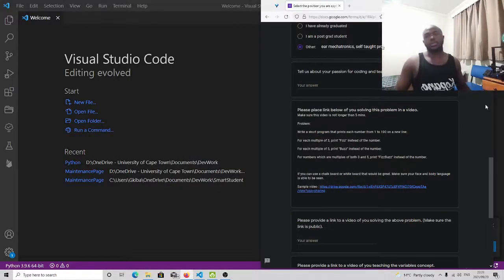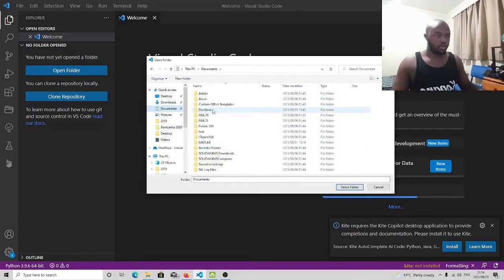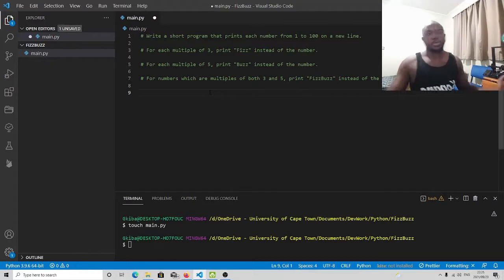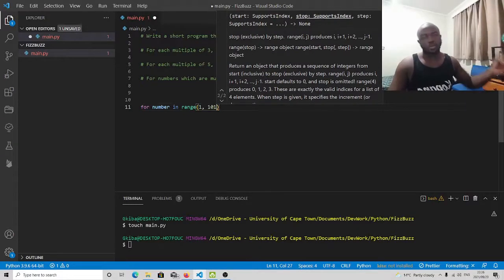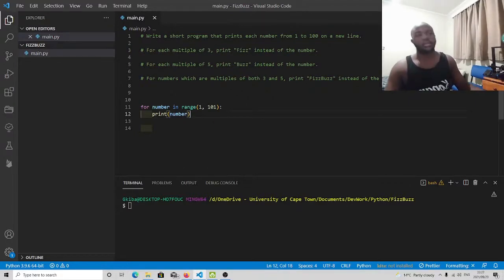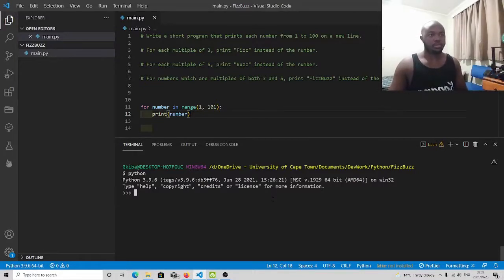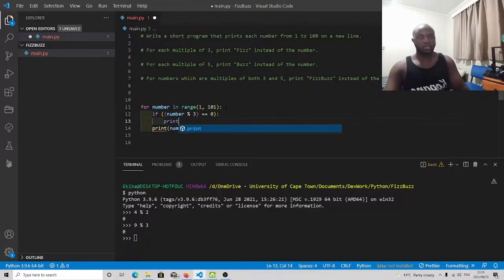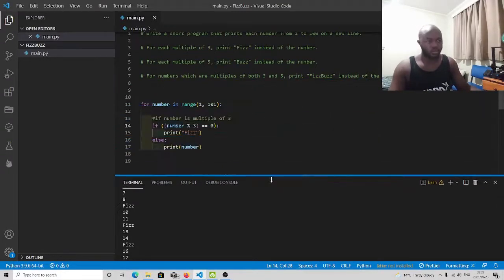Finding Multiple's of 3 and 5 - Python Tutorial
In this video, we solve the problem statement below:

Write a short program that prints each number from 1 to 100 on a new line.
For each multiple of 3, print "Fizz" instead of the number. For each multiple of 5, print "Buzz" instead of the number. For numbers which are multiples of both 3 and 5, print "FizzBuzz" instead of the number.